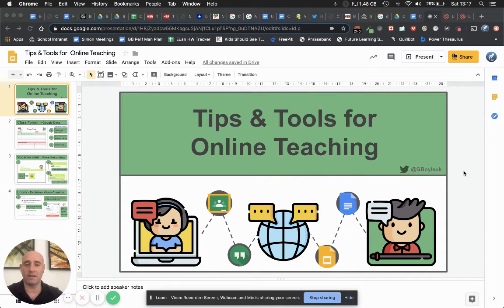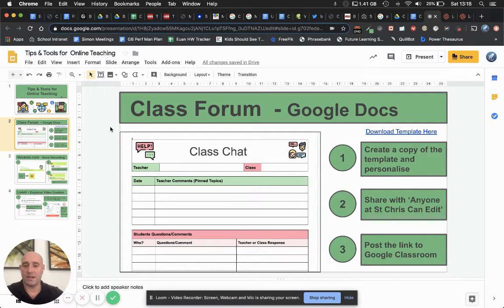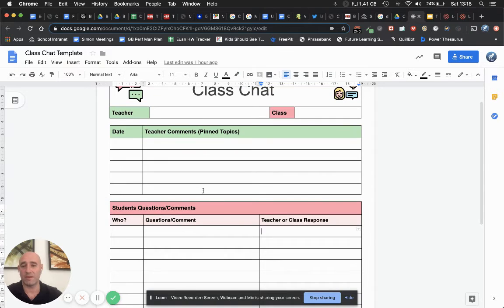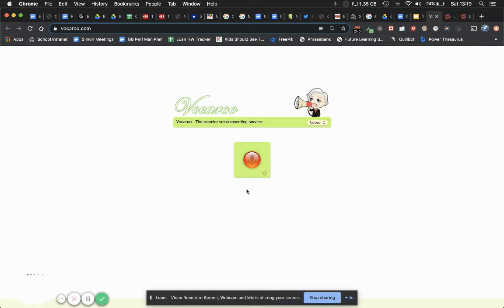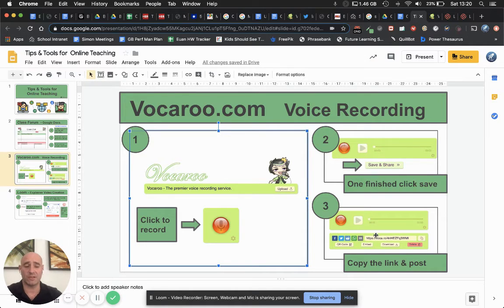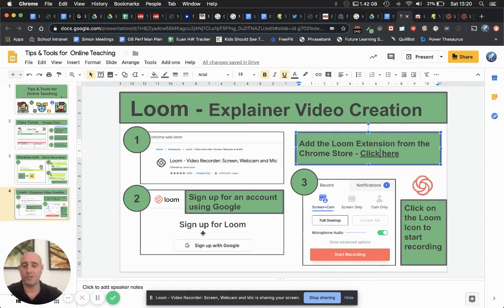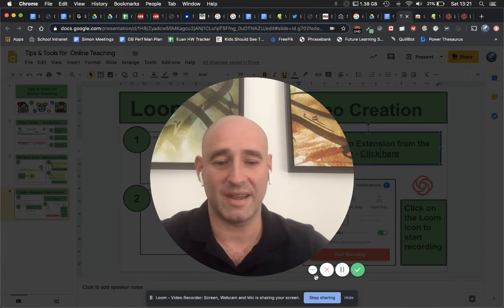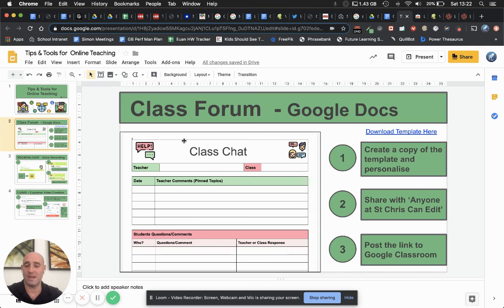Tips & Tools for Online Teaching